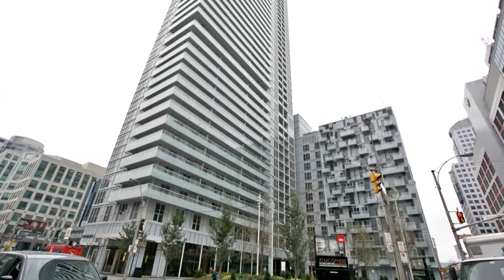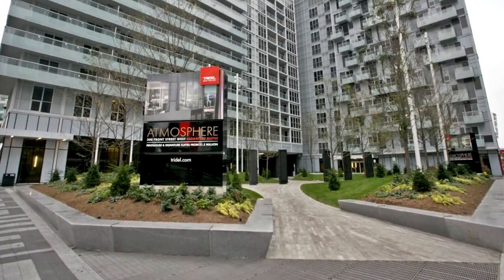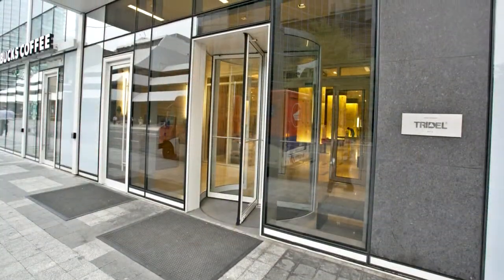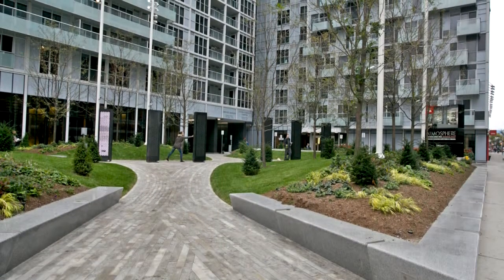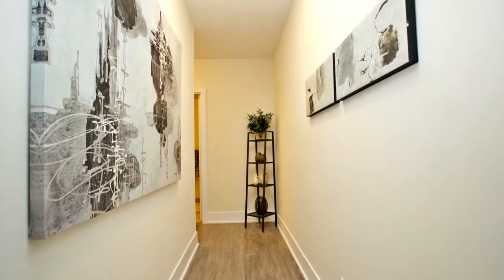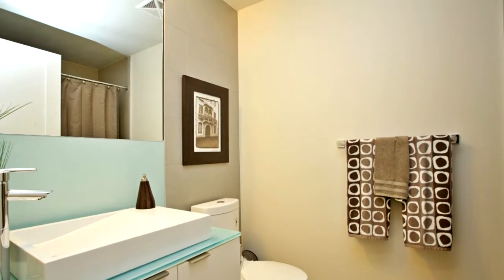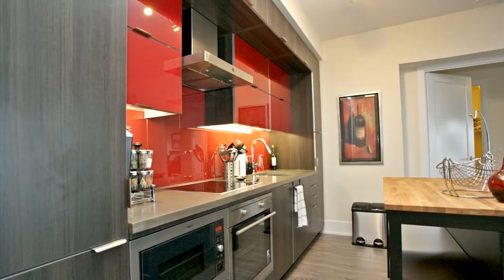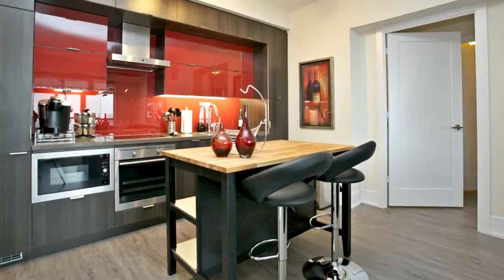300 Front Street West #3601, Toronto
If you want to live in downtown Toronto, You want to live at Tridel's 300 Front St West # 3601. The location, suite design + amenities are beyond compare, including the fitness + yoga rooms, the party room + lounge, as well as the roof top infinity pool, cabana / bbq area. This two bedroom, two bath " pied - a - terre " with large balcony, unobstructed west city view, plus the south view of the lake, Rogers Centre, Air Canada Centre and Bell light house. The condo features 9' ceilings, laminated wood floor thru-out, parking, locker, two bike racks and concierge services. If you want to live close to where you work or want a great investment opportunity, you couldn't find a better option !

Gitta Levi
Century 21 Heritage Group Ltd.
7330 Yonge Street
Thornhill, L4J 7Y7